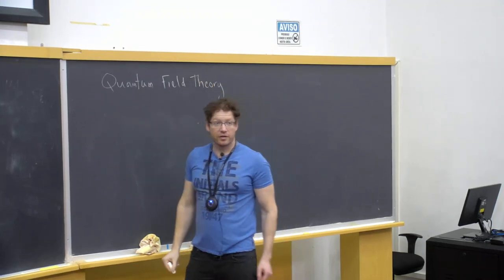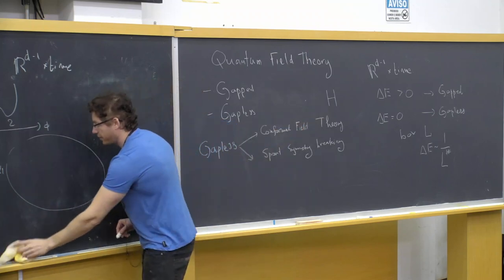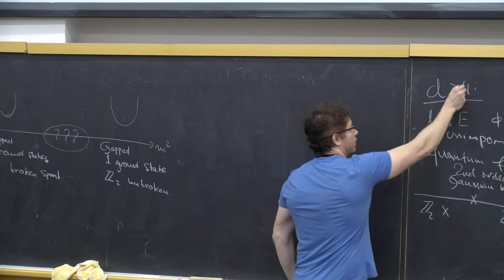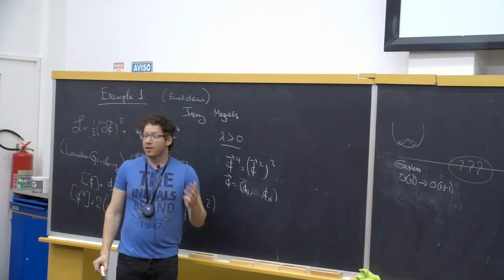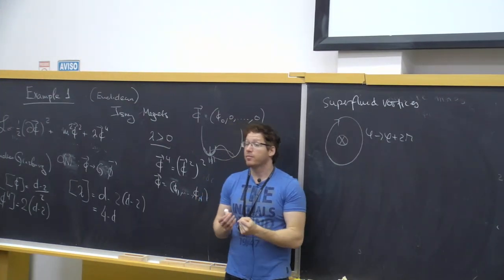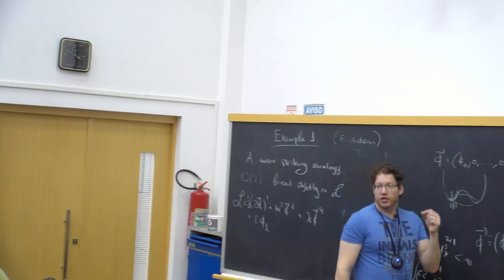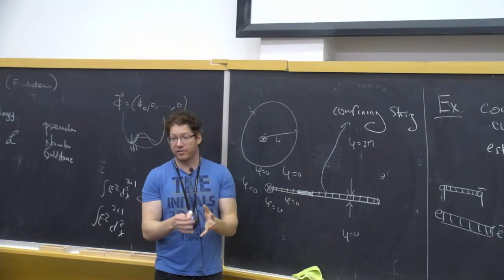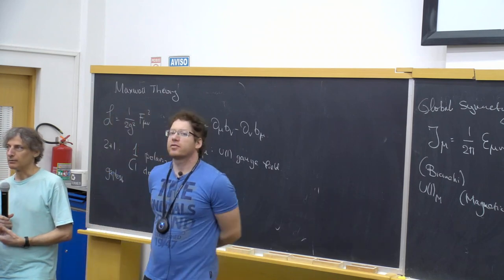Quantum Field Theories in 2+1 Dimensions - Lecture 1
4th Joint Dutch-Brazil School on Theoretical Physics

Speaker:

Zohar Komargodski (Simons Institute, Stony Brook, USA)